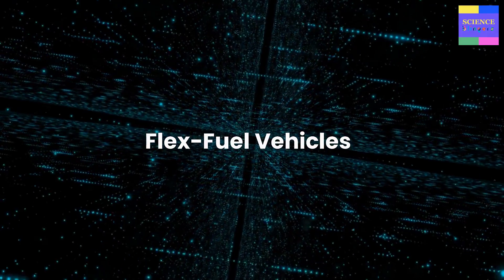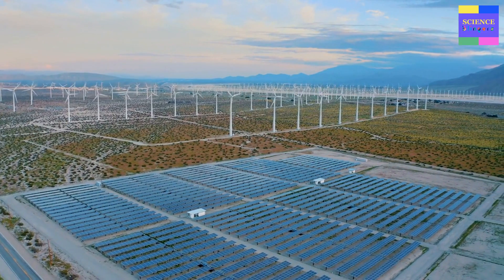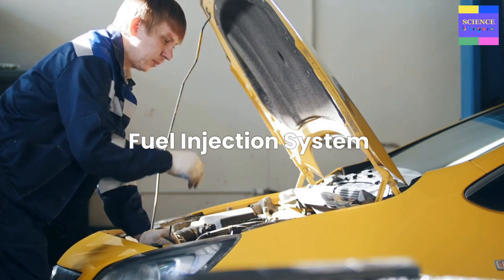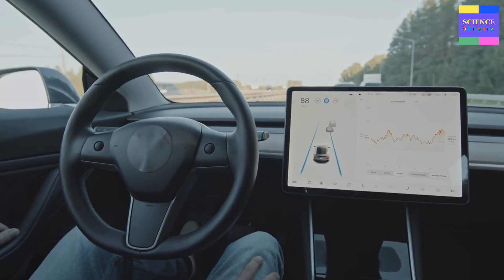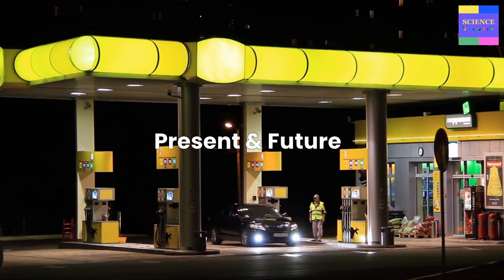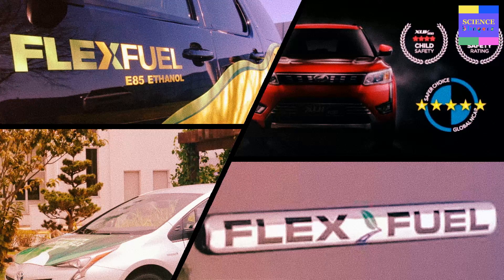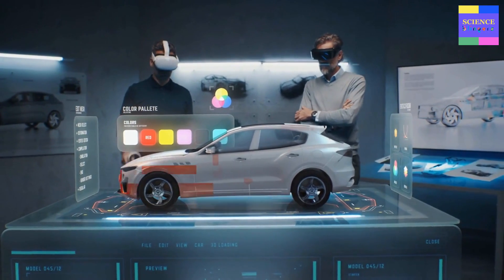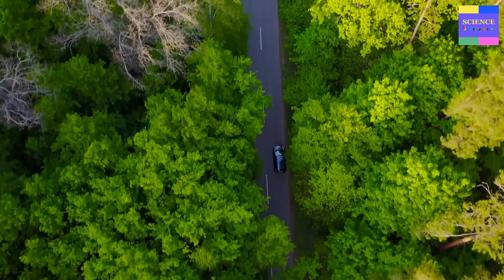Flex Fuel Vehicles: The Future of Sustainable Transportation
In this video, we explore the technology behind flex-fuel vehicles and how they are paving the way for a sustainable future in transportation. Flex-fuel vehicles are designed to operate on a blend of petrol and ethanol, or either of them separately, making them a versatile option for drivers. We dive into the fuel injection system and how it adjusts the fuel-air mixture ratio based on the type of fuel being used, resulting in improved fuel efficiency and performance. Ethanol is a renewable fuel source made from crops such as corn, sugarcane, and wheat, which can be grown domestically, reducing our dependence on foreign oil. Additionally, the use of ethanol can reduce greenhouse gas emissions and improve air quality. Join us as we discuss the future of transportation and the role that flex-fuel vehicles will play in achieving a sustainable future.

Science made easy by simple description for all age learners.